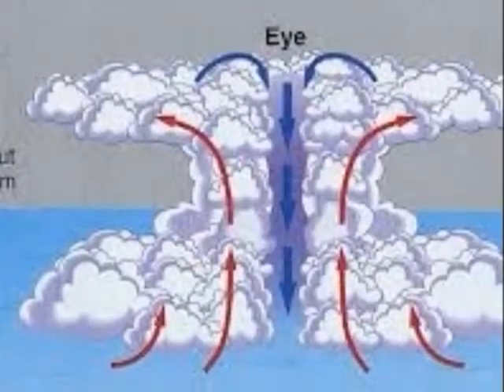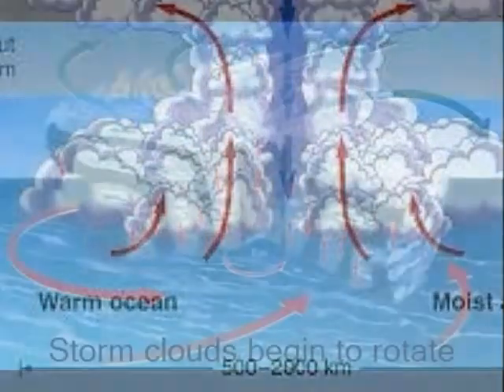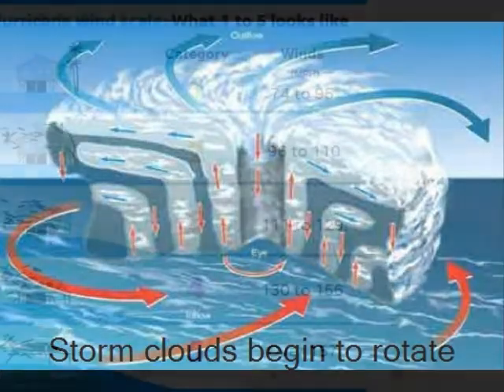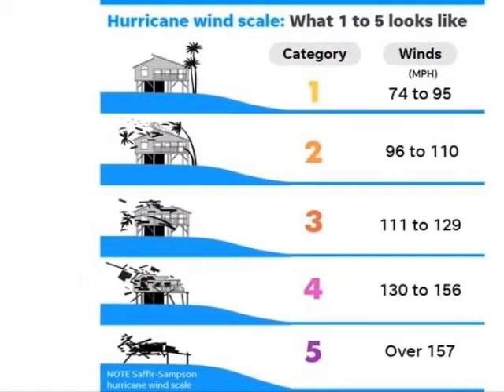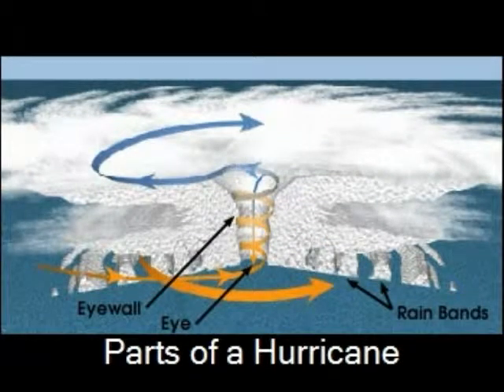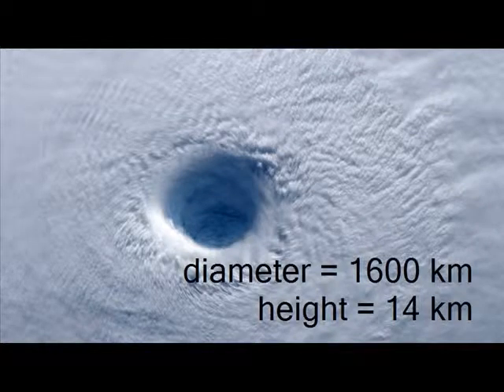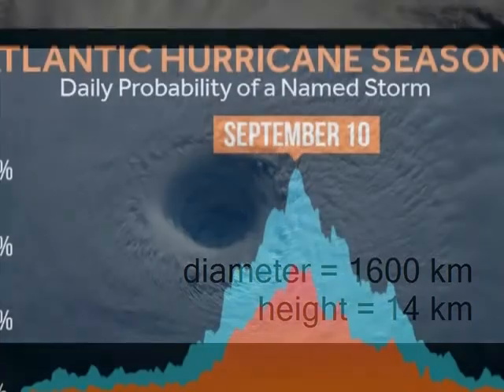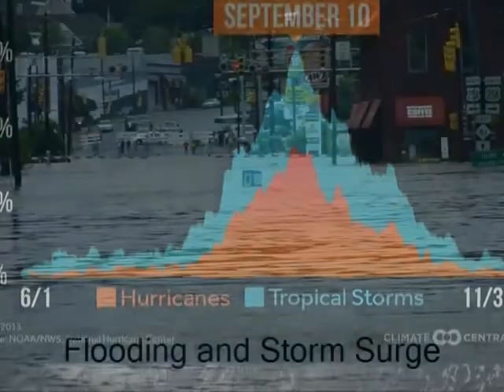Orin Hurricane Photostory draft 2